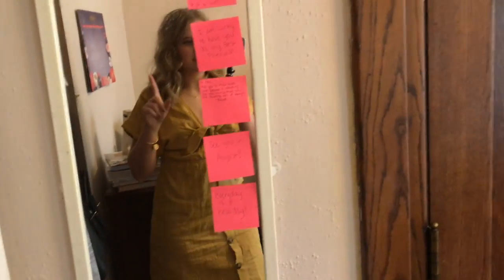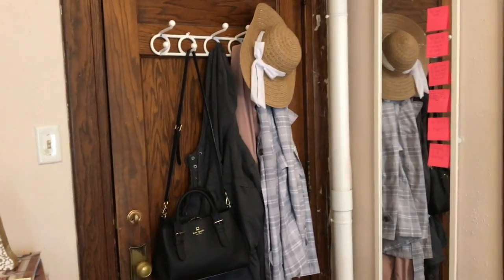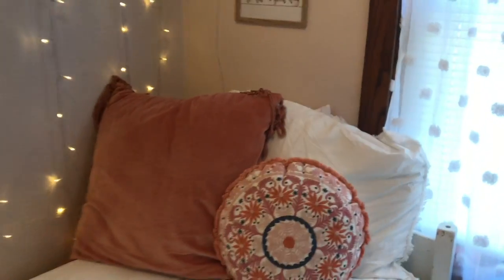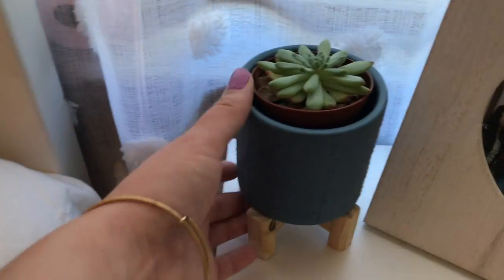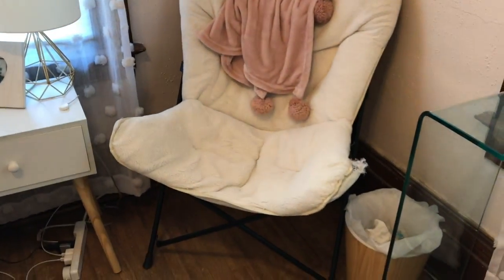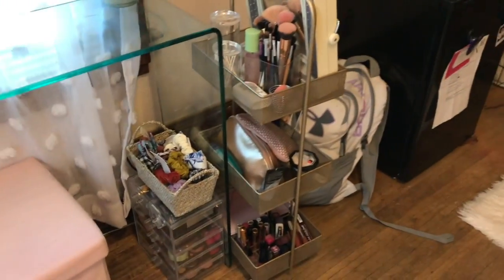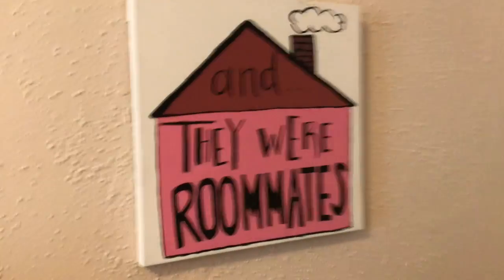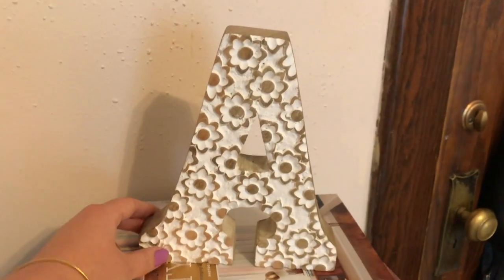College Room Tour | Summer Edition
Hi everyone!! Today I decided to do a college room tour! I thought this would be a fun idea because it shows that you can make a space your own, even when you're on a budget! I got almost everything in my room from either Target, TJ Maxx, or Homegoods and I highly recommend checking those places out if you are shopping for your room in college.

Products mentioned
Duvet cover

Orange throw pillow

Butterfly chair (similar)

String lights

End table (similar)